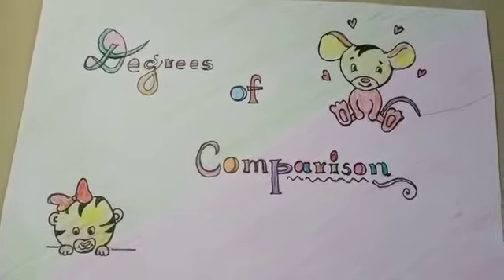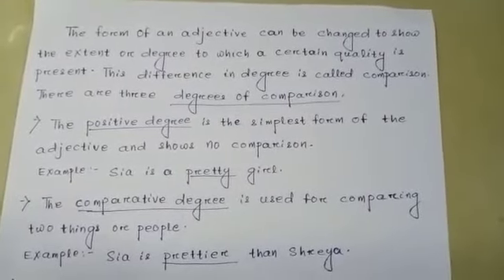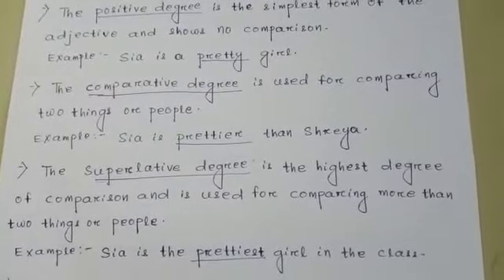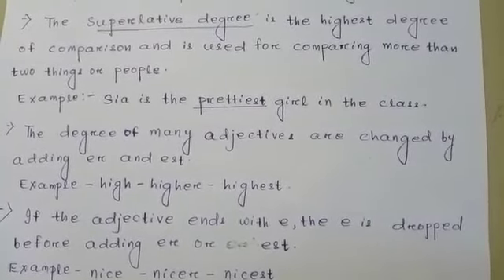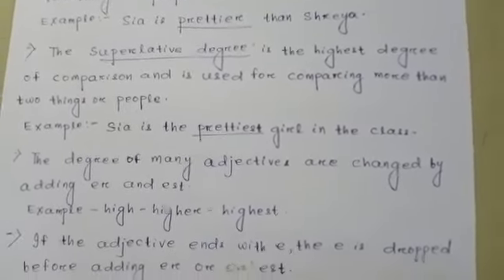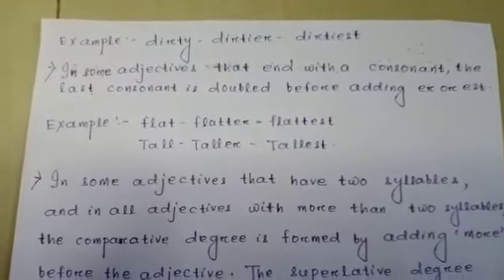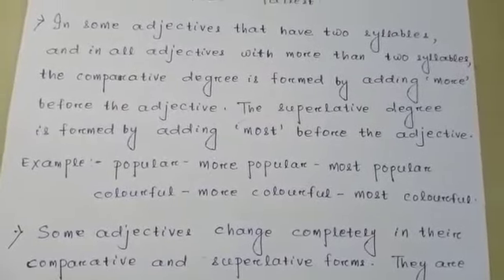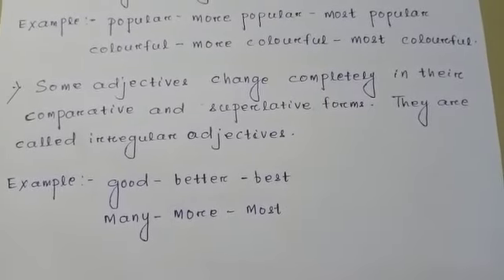DEGREES OF COMPARISON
STD V, ENGLISH